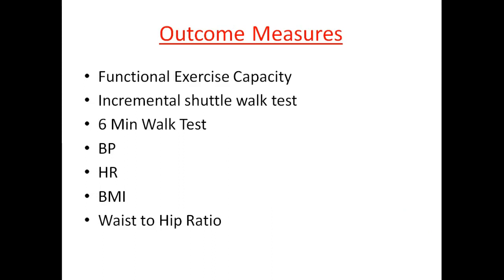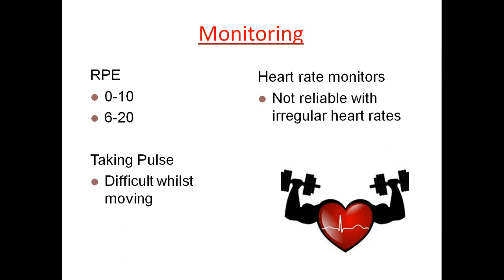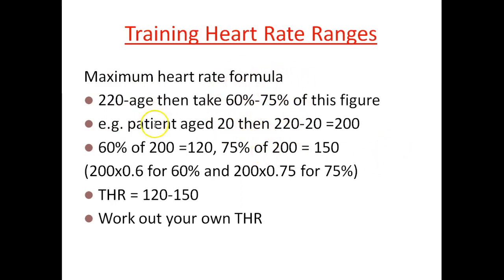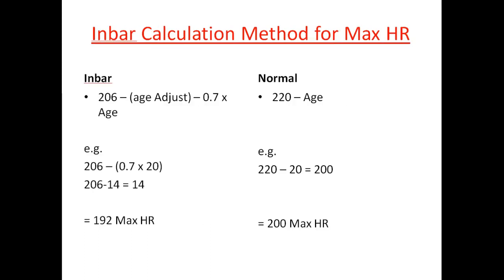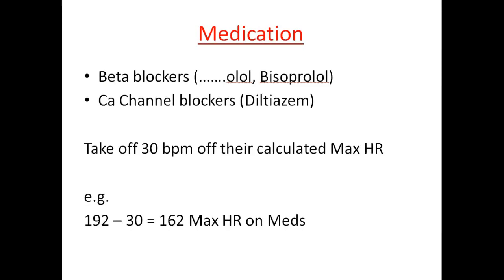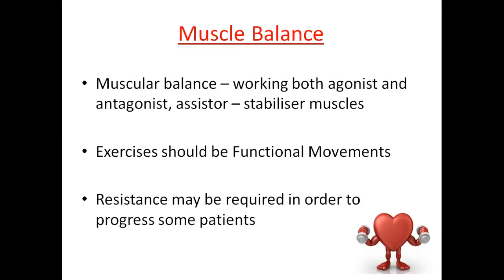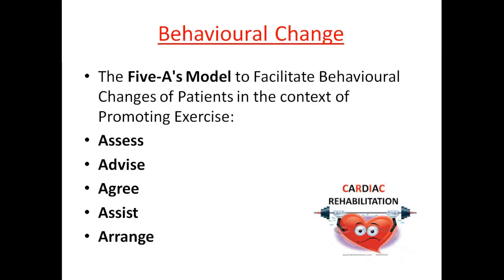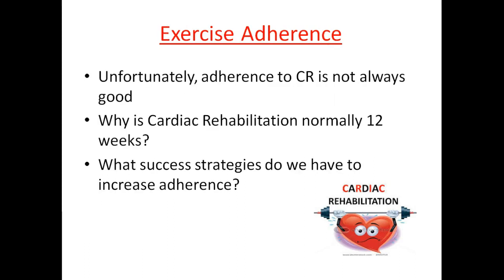PET Lecture 18 - Cardiac Rehabilitation